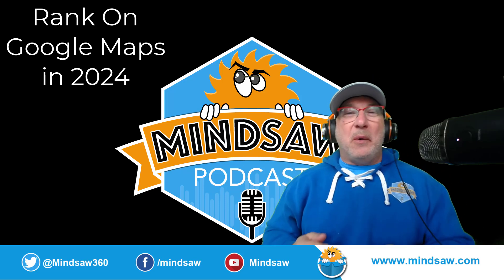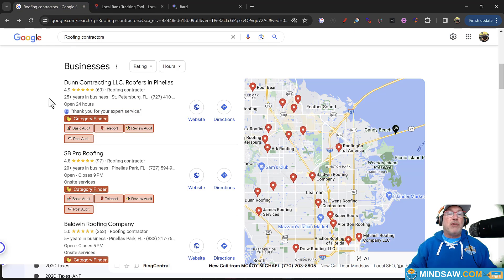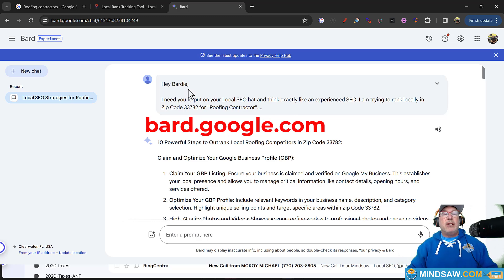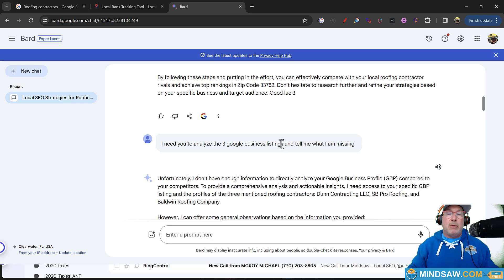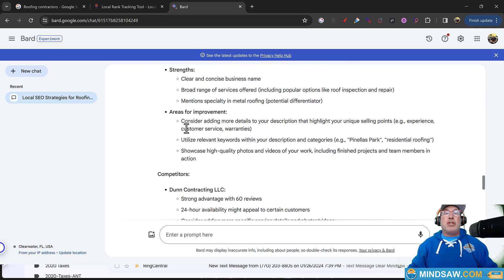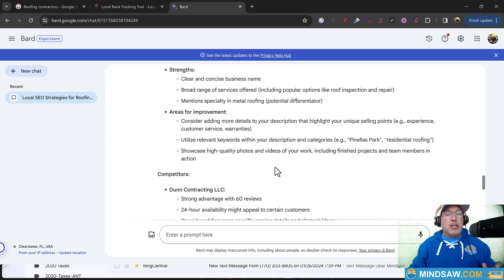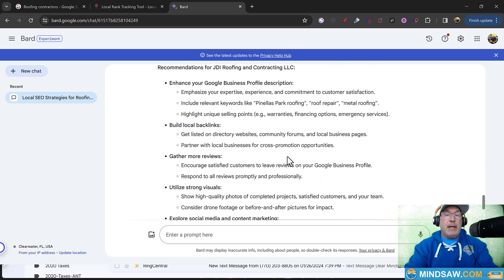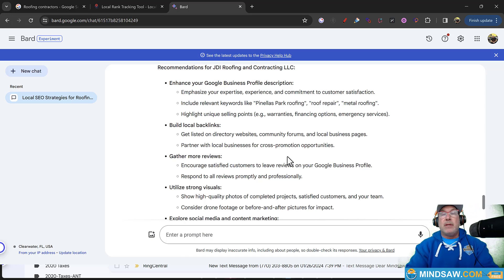Google Maps SEO 2024 {Rank 69.9%} Higher with Bard AI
Learn  How to Rank YOUR Business higher on Google Maps- Seriously Works🚀2024

✔ Search Engine Optimization for beginners
✔ Internet Marketing Agency  for beginners
✔ Local SEO Marketing Agency
✔ Digital Marketing Agency  for beginners
✔ Local SEO for beginners
✔ Marketing  for beginners